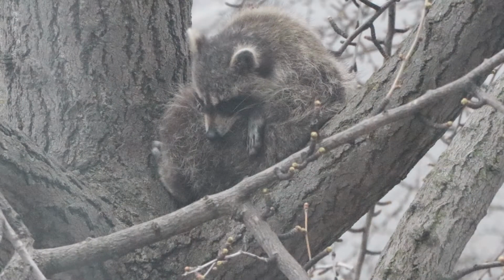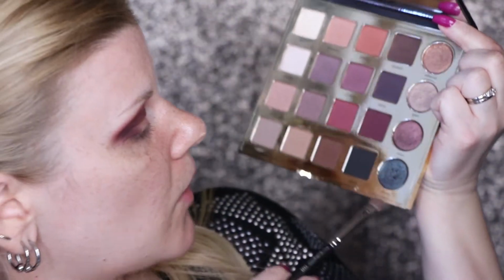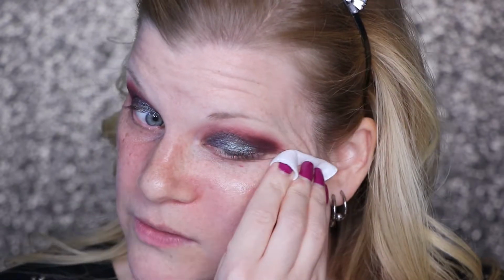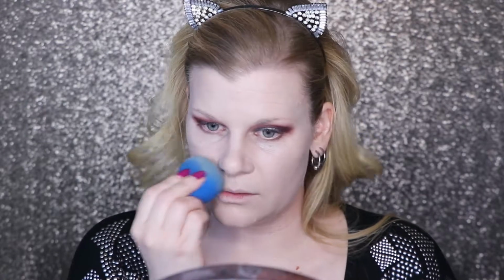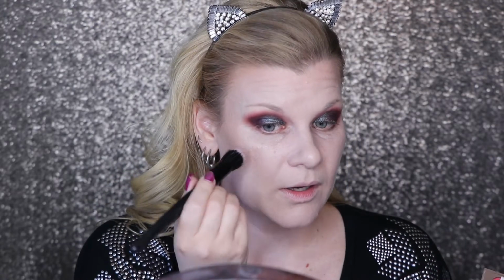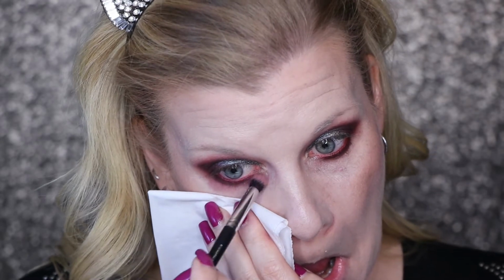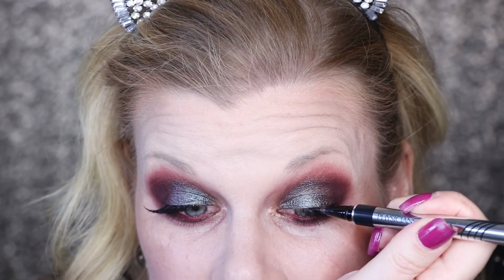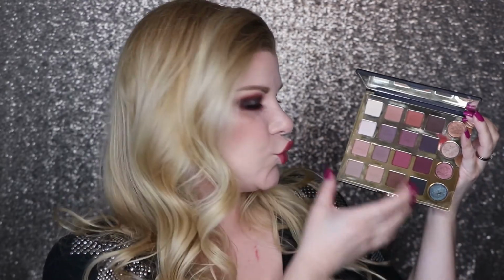Social Isolation GRWM #5: Tarte Tarteist Pro Palette | Makeup Your Mind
Social Isolation GRWM - Week #5! This time I'm using the Tarte Tarteist Pro palette*.

If you'd like to vote on which palette I use next, I always poll my audience on Instagram

MY MAKEUP:
- Tarte Tarteist Pro palette* (Mod, Drama, Trendy, Classic)
- Benefit Bad Gal Bang mascara
- Marc Jacobs Highliner Gel Crayon in Fine(Wine)
- CYO Lifeproof foundation in 102
- Milk Matte Bronze
- Stila Convertible Color in Twilight Rose
- Benefit Watts Up
- Benefit Precisely, My Brow Pencil in Shade 2*
- Benefit Gimme Brow in Shade 2*
- Soap & Glory Sexy Motherpucker Gloss Stick in Raplumzel

ON ME:
Shirt: Express
Nails: OPI - Hurry-juku Get this Color!*

SHOPPING ONLINE?